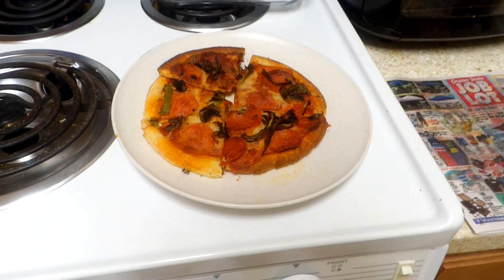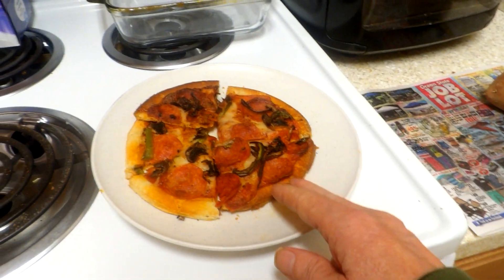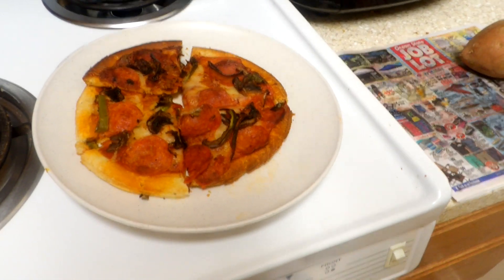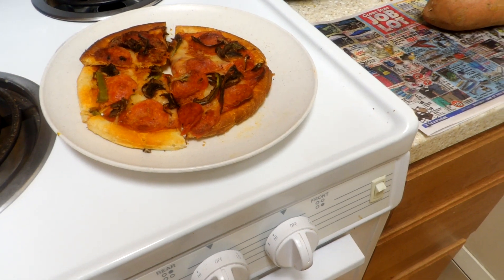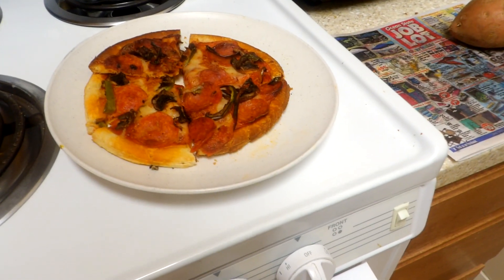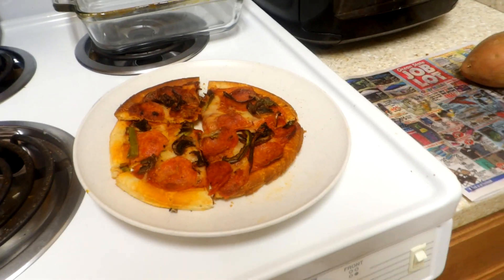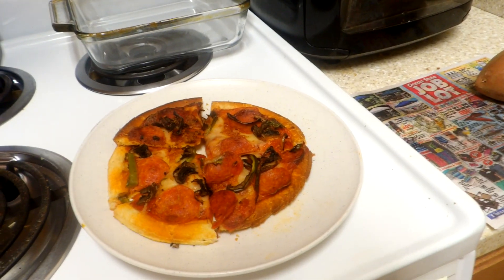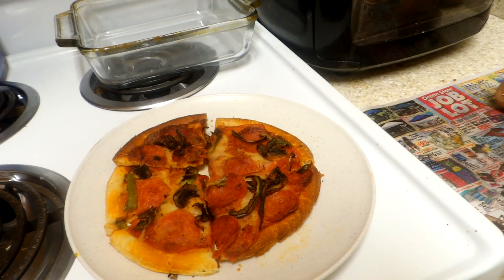The 3 Temps I did and What was left Sunday morning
400F 380F 395F
Myself, I like  395F make your own choice like Goldilocks so it is just right.